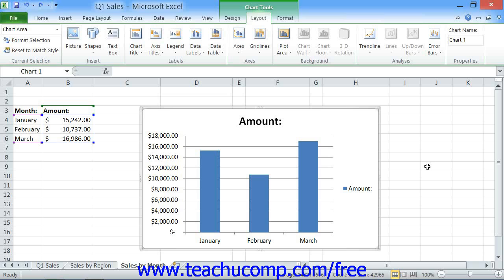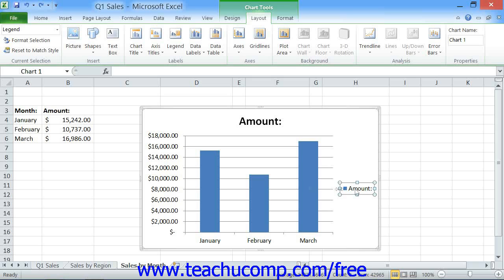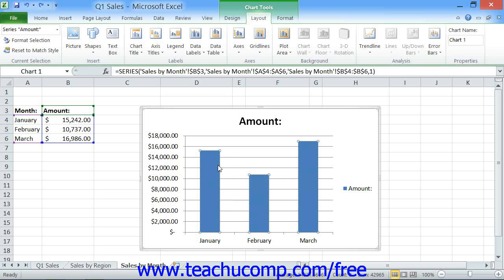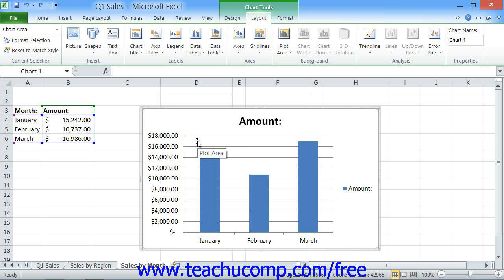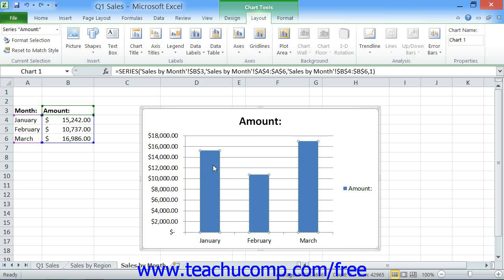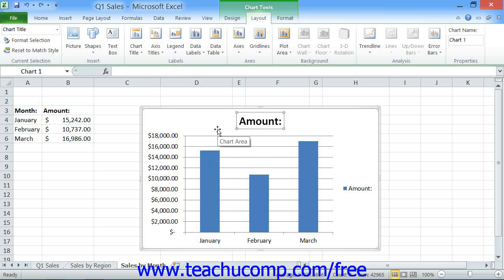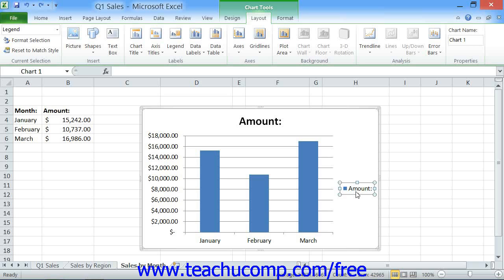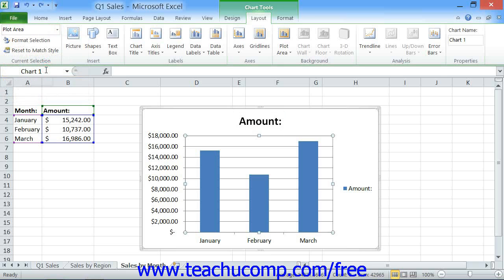Excel 2010 Tutorial Selecting Charts and Chart Elements Microsoft Training Lesson 27.2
Learn how to select charts and chart elements in Microsoft Excel A clip from Mastering Excel Made Easy v. 2013. - the most comprehensive Excel tutorial available. Visit us today!